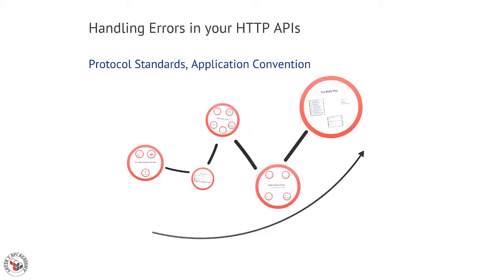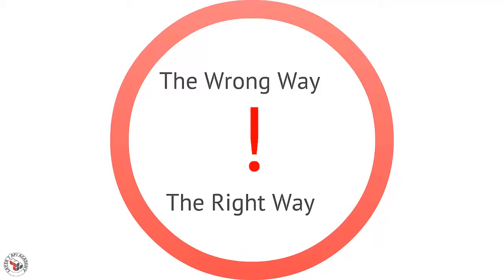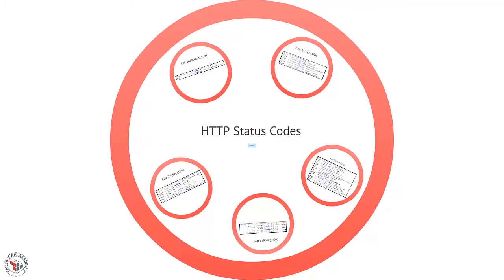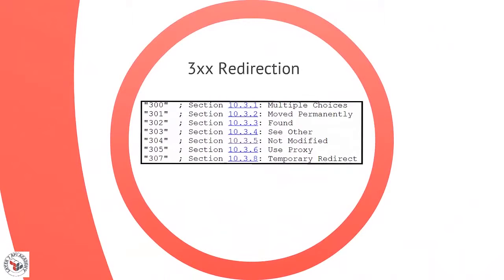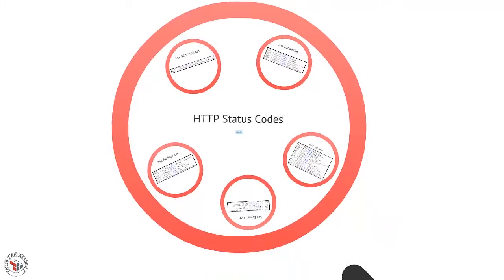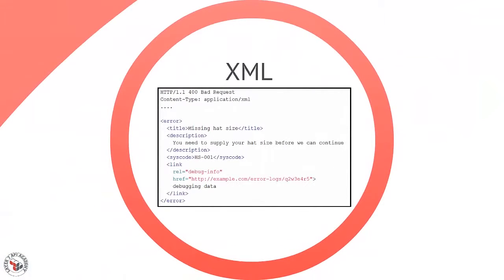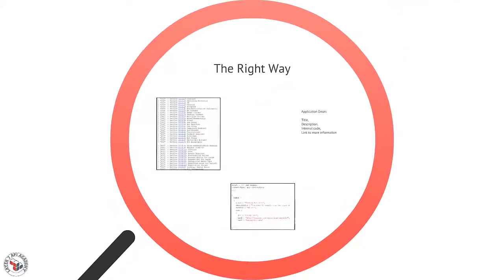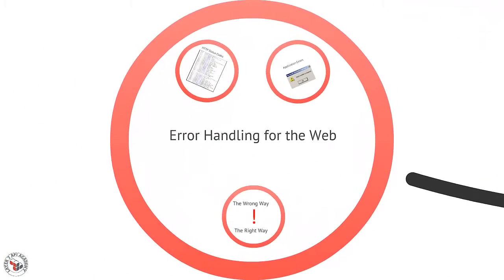API Academy: Handle Errors on the Web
All applications need to report and handle errors. Doing this on the Web requires dealing with both protocol-level and application-level information. This video shows both the "right" and "wrong" way to handle errors on the Web. Web Design Tutorials featuring Mike Amundsen.